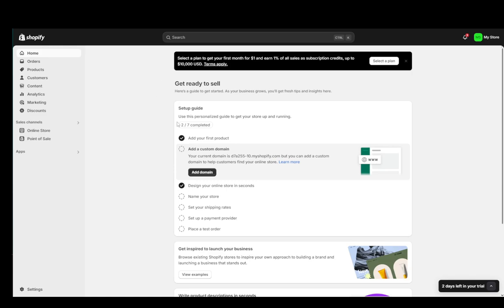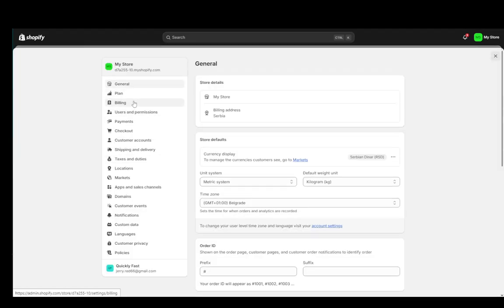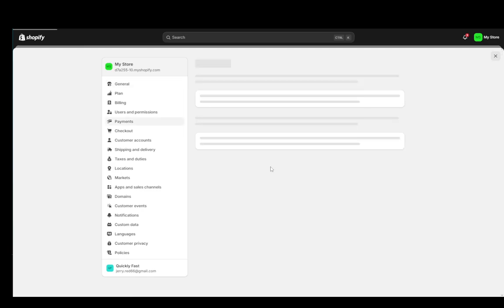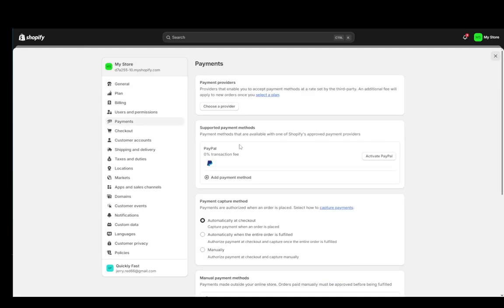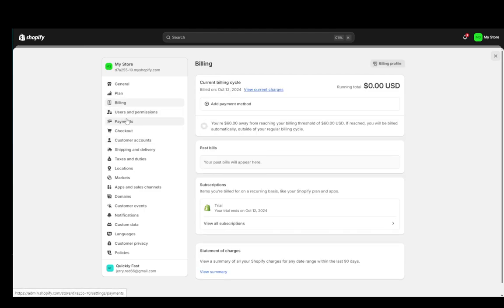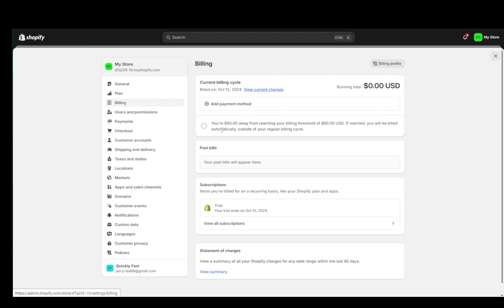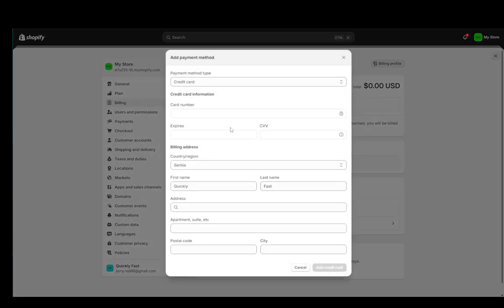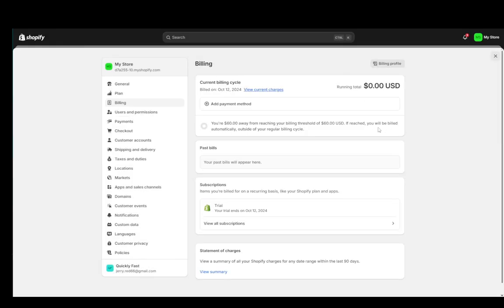How To Pay Shopify With Easypaisa Tutorial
Today we talk about pay shopify with easypaisa,shopify payment method in pakistan,shopify payment gateway,shopify payment methods